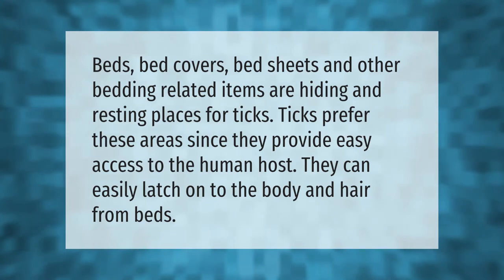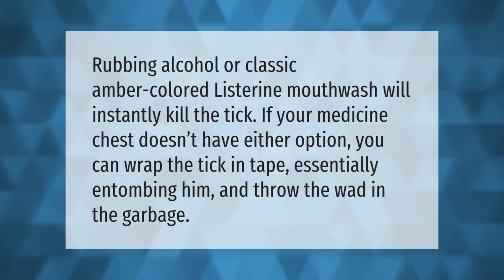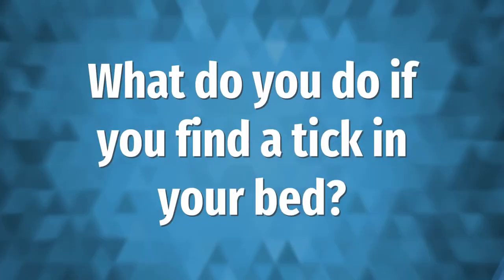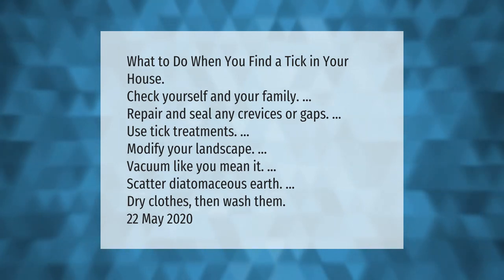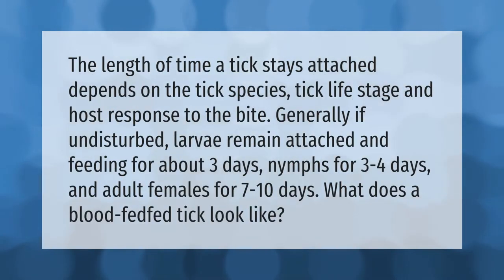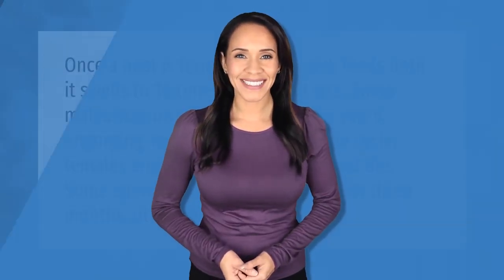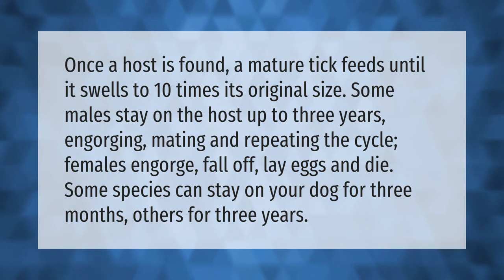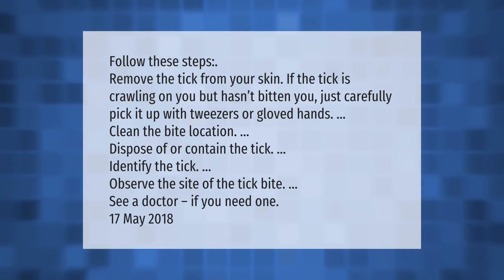Can ticks live in your bed?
00:00 - Can ticks live in your bed?
00:35 - What instantly kills ticks?
01:01 - What do you do if you find a tick in your bed?
01:33 - Can you tell how long a tick has been attached?
02:05 - How long can a tick live on a dog?
02:38 - What should you do if you find a tick crawling on you?

Laura S. Harris (2021, April 24.) Can ticks live in your bed?
    AskAbout.video/articles/Can-ticks-live-in-your-bed-240306